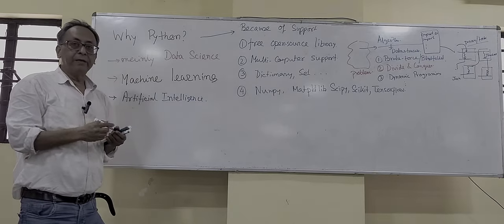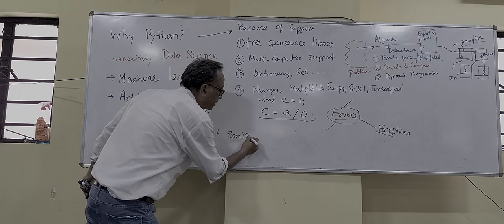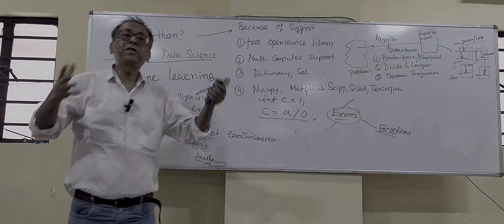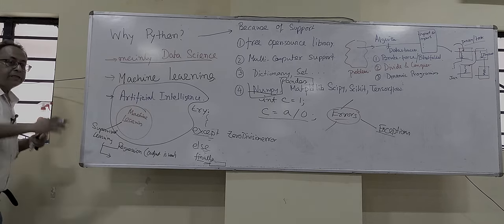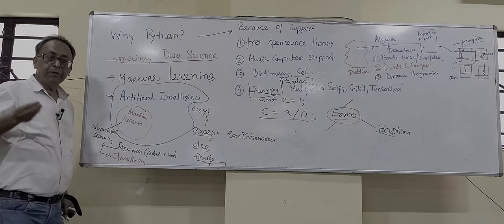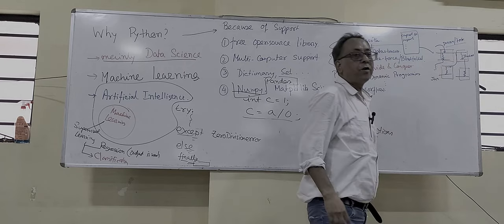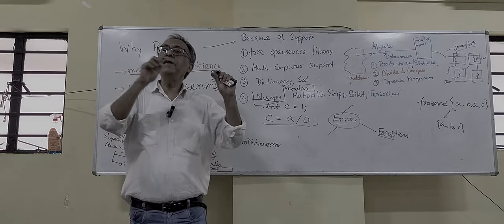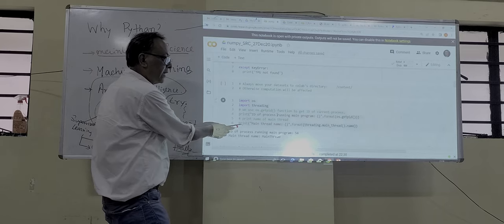Python language: main applications in Data Science, Artificial Intelligence & Machine learning.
import os
import threading
# We use os.getpid() function to get ID of current process.
print("ID of process running main program: {}".format(os.getpid()))
# print name of main thread
print("Main thread name: {}".format(threading.main_thread().name))

before multi-threading
from time import sleep, perf_counter

def task():
    print('Starting a task...')
    sleep(1)
    print('done')

start_time = perf_counter()

task()
task()

end_time = perf_counter()
print(end_time)

from threading import Thread

def task():
    print('Starting a task...')
    sleep(1)
    print('done')

start_time = perf_counter()

# create two new threads
t1 = Thread(target=task)
t2 = Thread(target=task)

# start the threads
t1.start()
t2.start()

# wait for the threads to complete
t1.join()
t2.join()

end_time = perf_counter()

print(f'It took {end_time- start_time: 0.2f} second(s) to complete.')